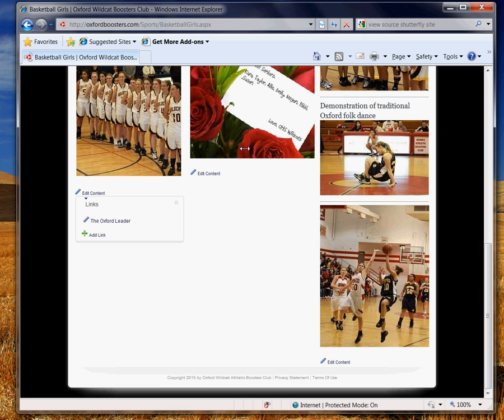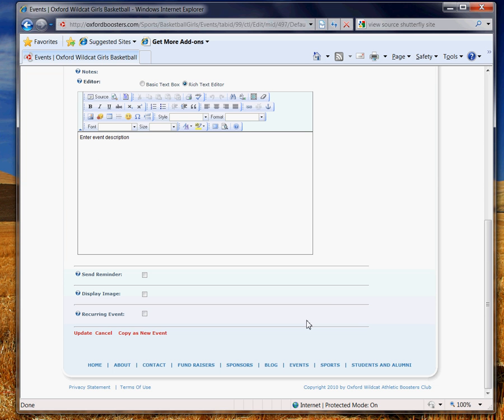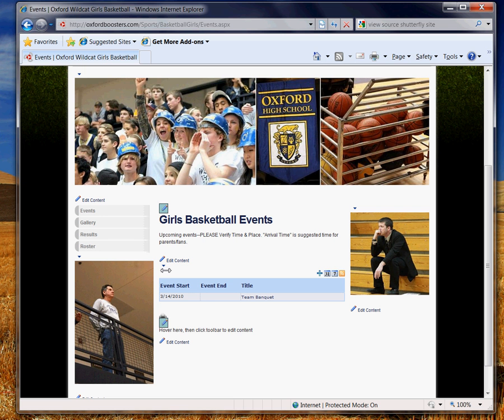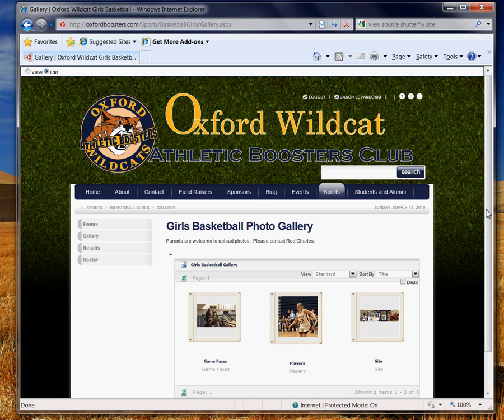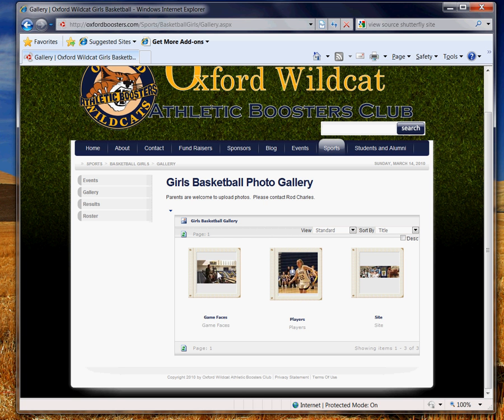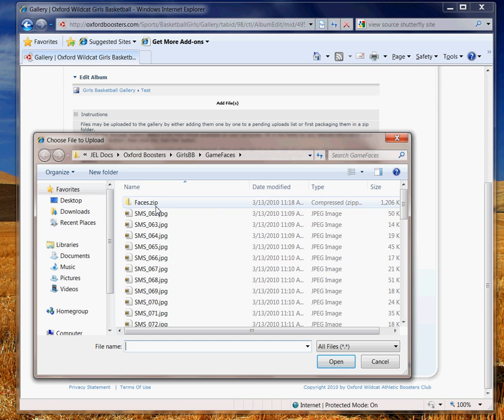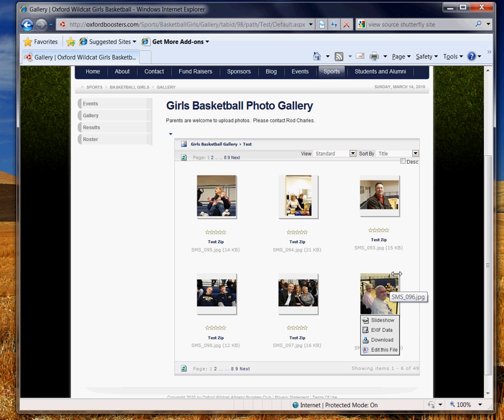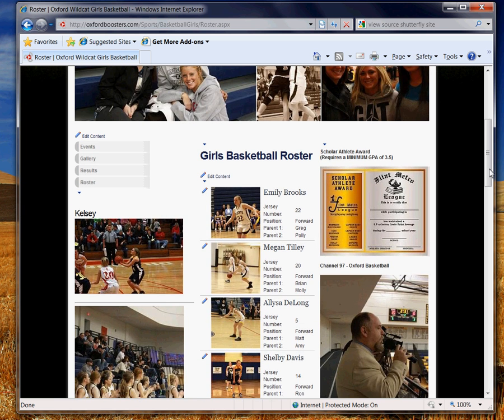Oxford Boosters Sport Page Demo1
Demonstration of possible sport page.
Part 1